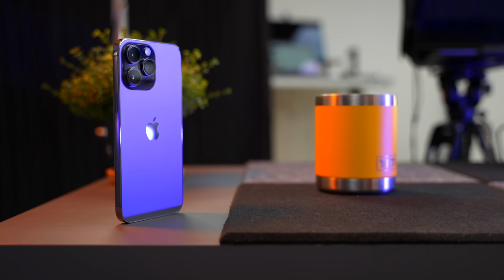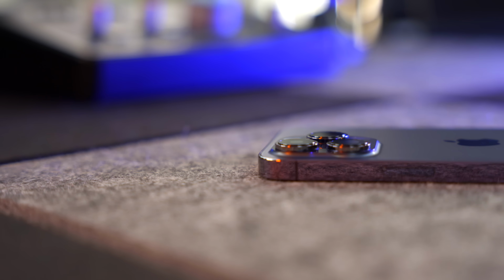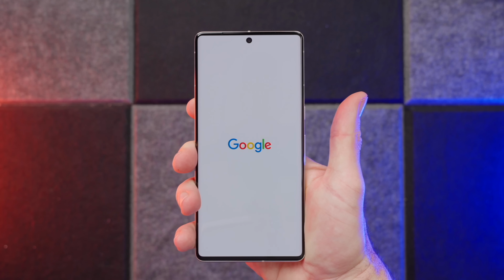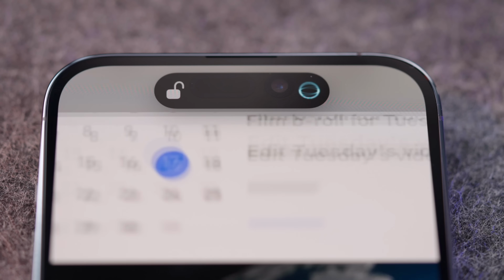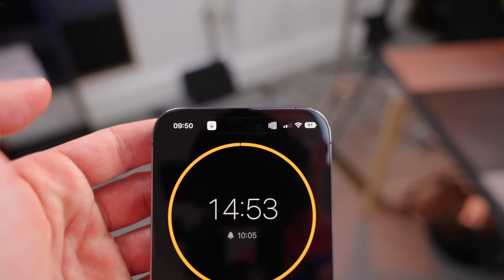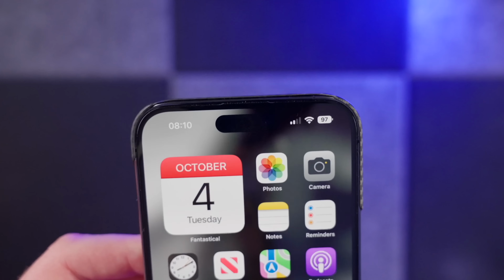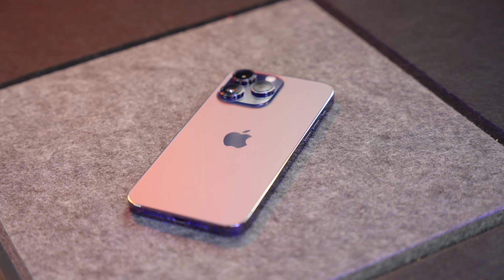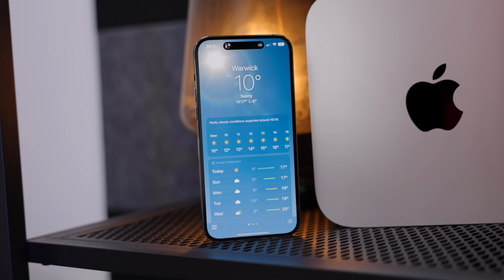iPhone 14 Pro Max FINAL verdict - 3 months later...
I’ve had the iPhone 14 Pro Max for about three months now. With it being such an expensive smartphone, and given the fact it didn’t win my 2022 smartphone of the year award, is the iPhone 14 Pro Max worth buying? Welcome to my long-term review!

HIRE ME!

CHAPTERS
00:00 - Intro
00:48 - Benks case
02:21 - The competition
04:01 - The novelties
06:43 - It’s not all bad news
08:05 - Conclusion